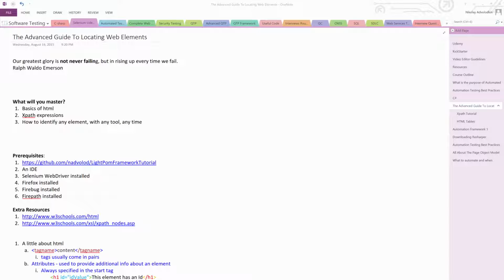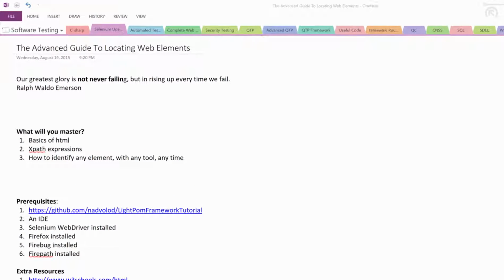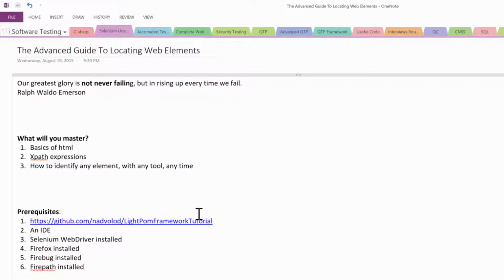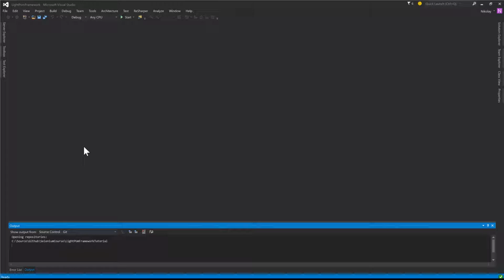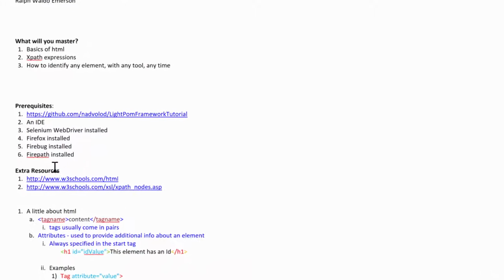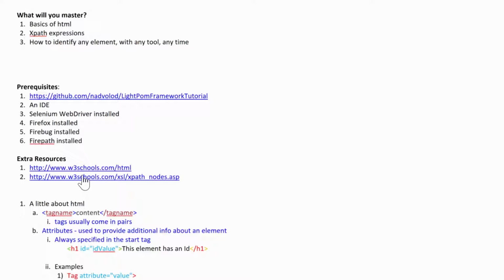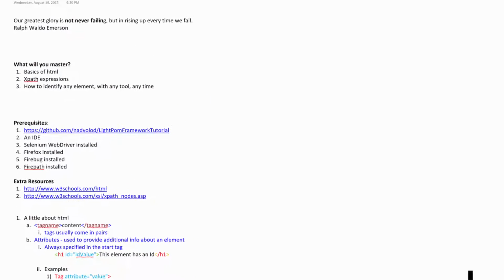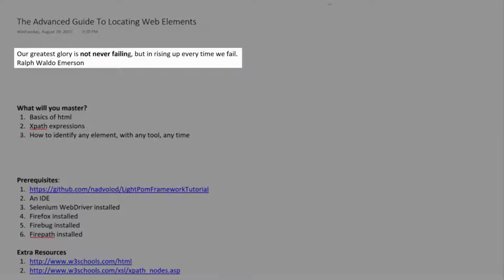1 introduction to advanced guide to locating web elements